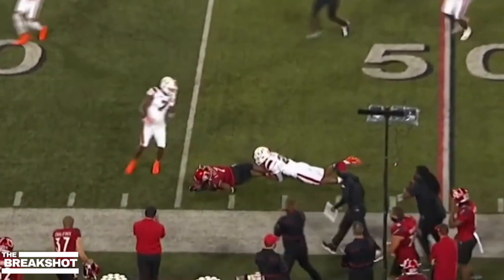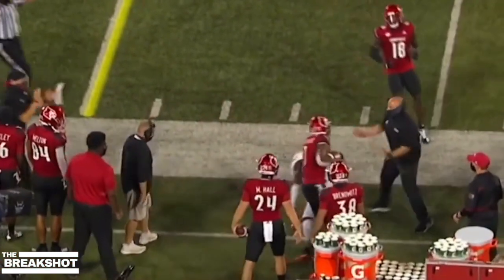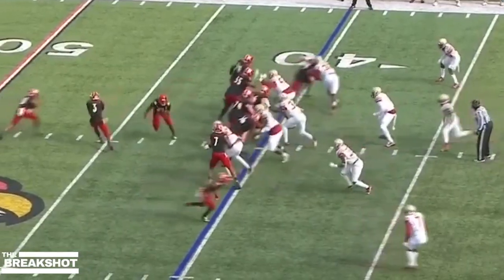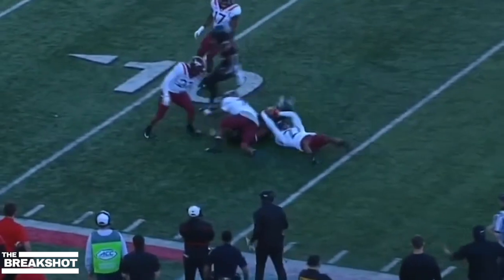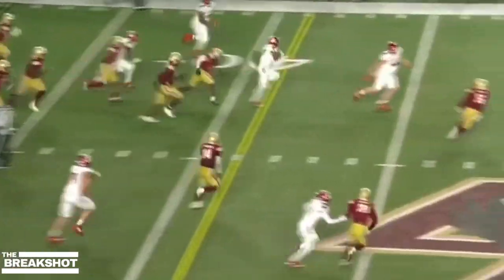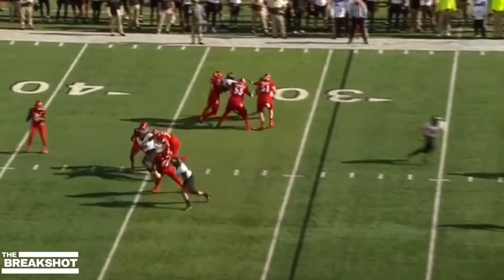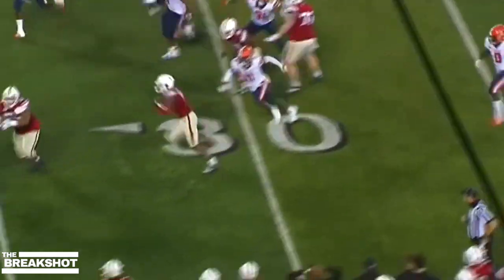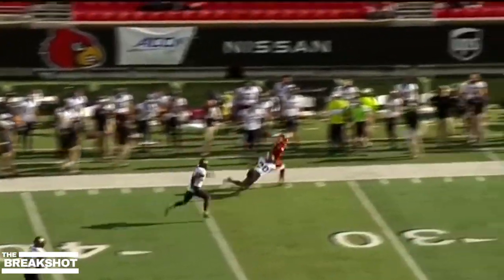Dez Fitzpatrick || Louisville Cardinals Wide Receiver || 2020 Highlights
Dez Fitzpatrick Senior season highlights. 833 Receiving Yards, 43 Receptions, 3 Touchdowns. 2nd Team ACC. Fitzpatrick is a projected mid to late rounder in the 2021 NFL Draft.

[FREE] UK Drill Type Beat "Critical" (Prod. PQNO) | Hard Drill Beat